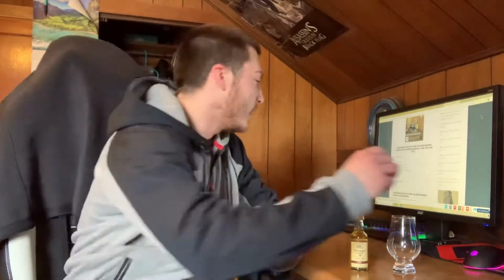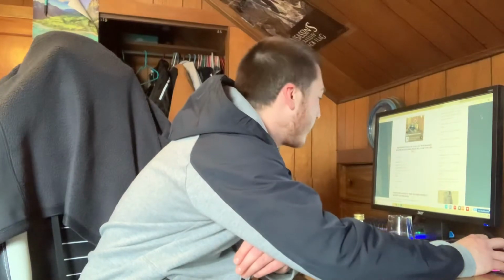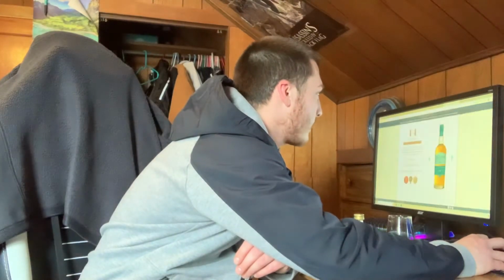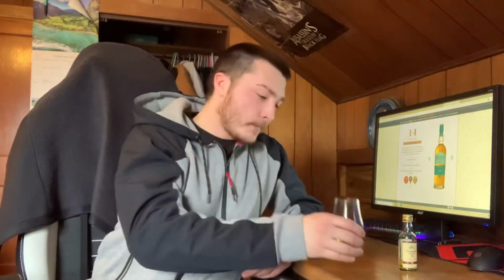Knappogue Castle 14 Year Old Single Malt Irish Whiskey Review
Reviewing Knappogue Castle 14 Year Old Single Malt Irish Whiskey
46% ABV